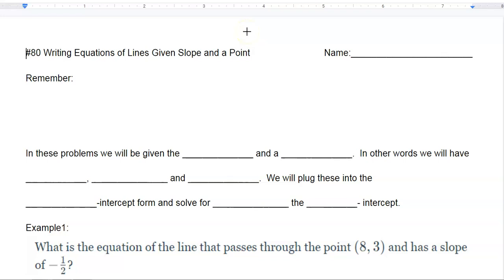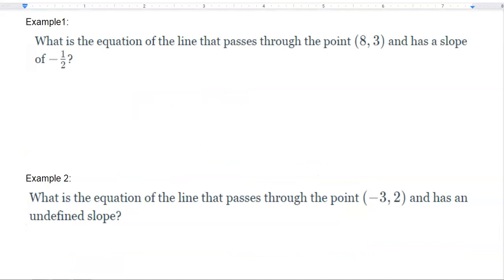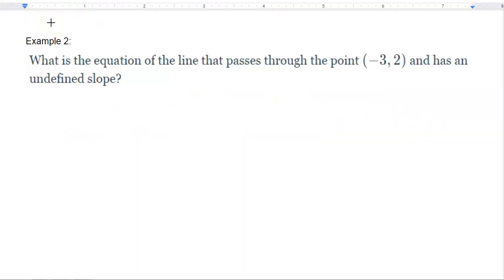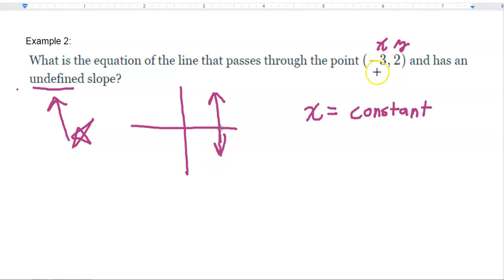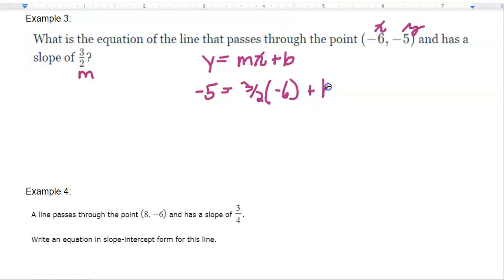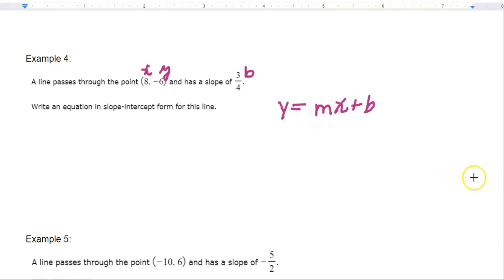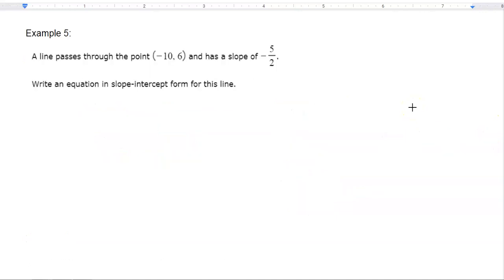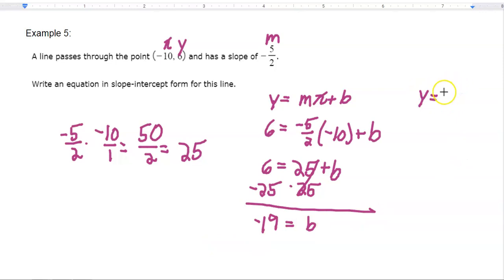Writing Equations Given a Slope and a Point